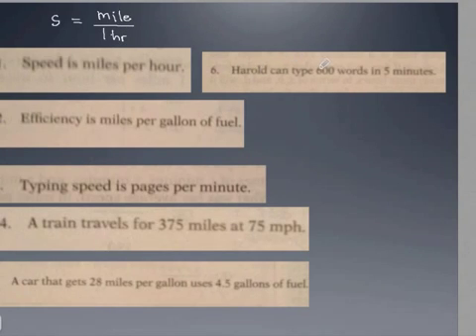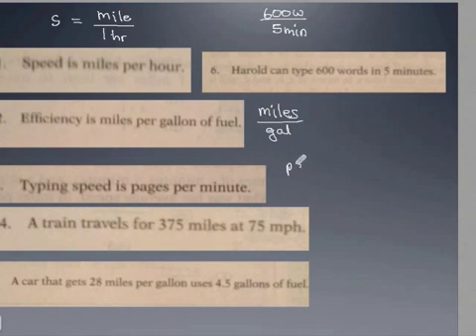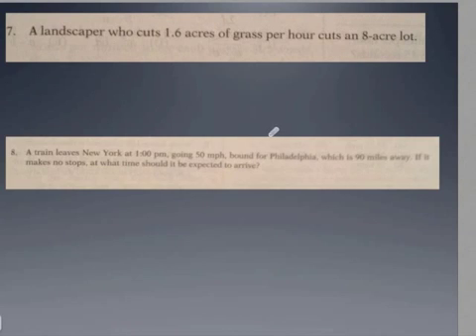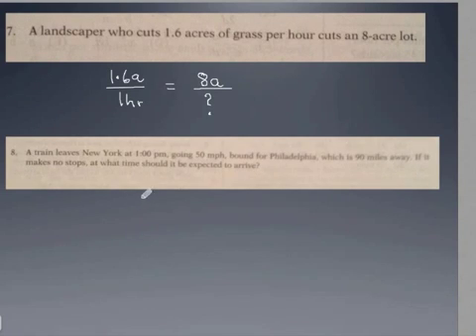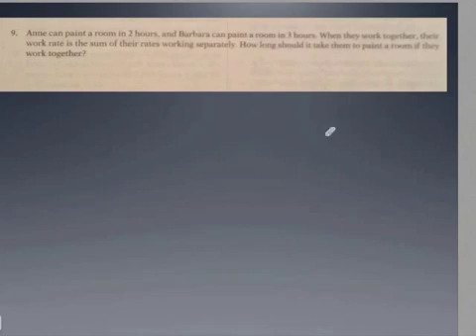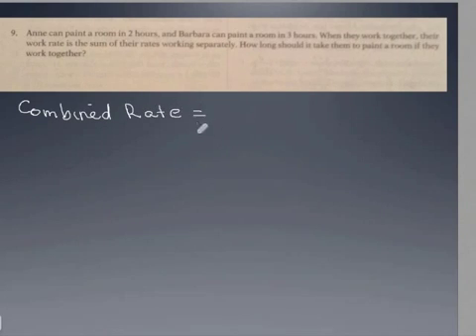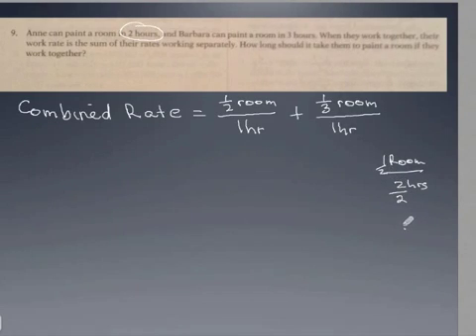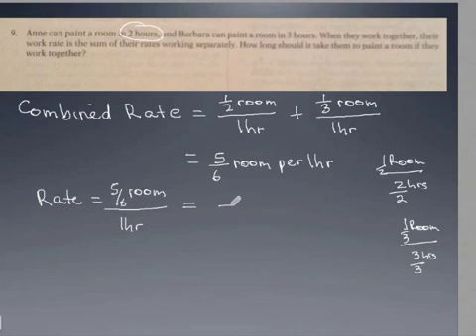Math Rates PartA